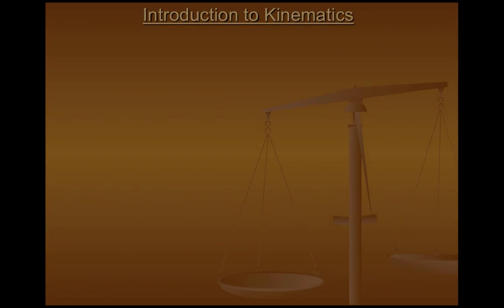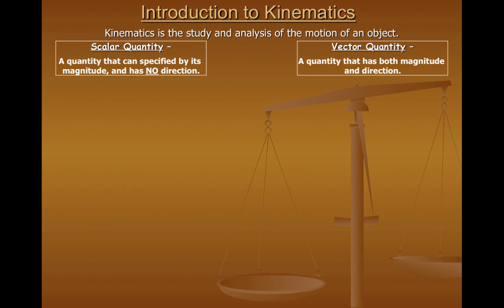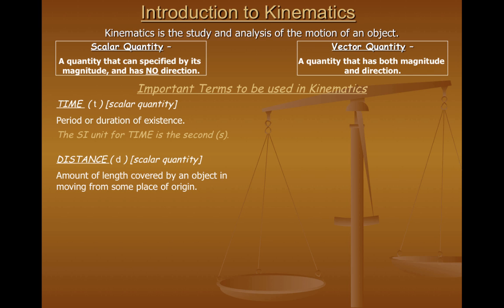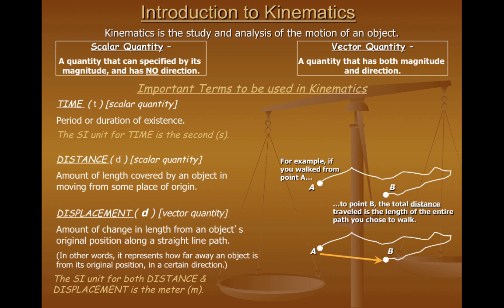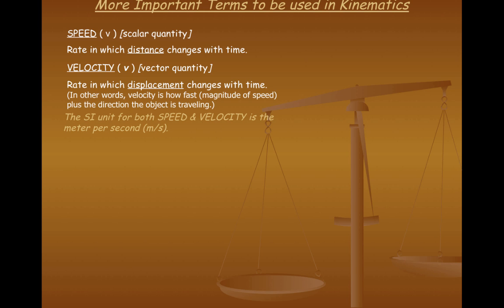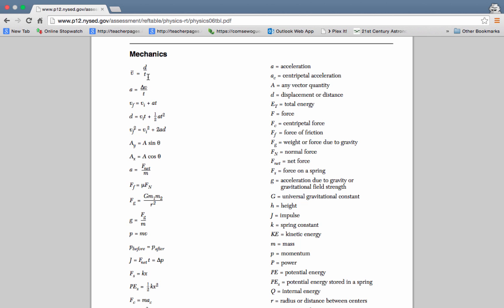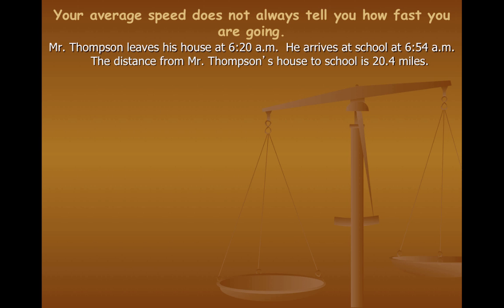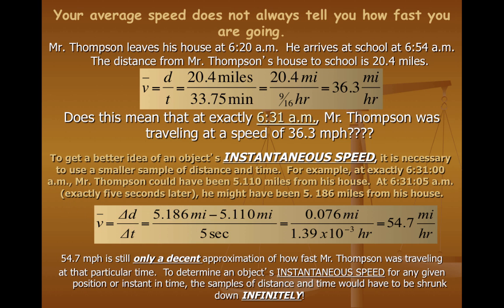Introduction to Kinematics Part 1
Table of Contents:

00:00 - Introduction to Kinematics
02:02 - Introduction to Kinematics
06:05 - More Important Terms to be used in Kinematics